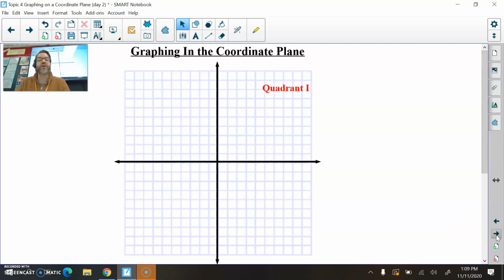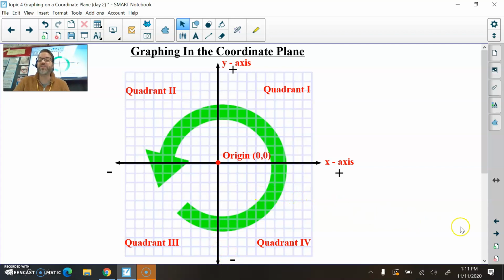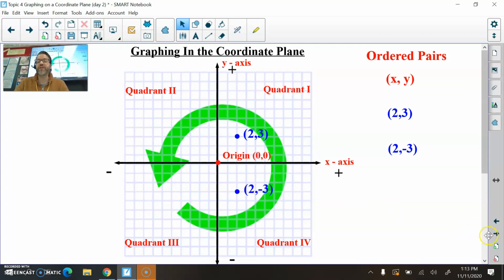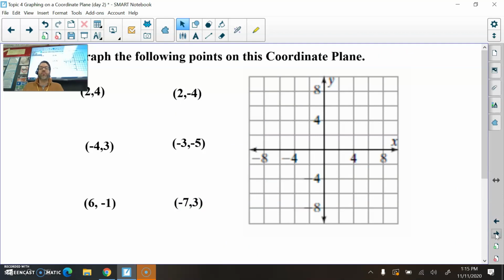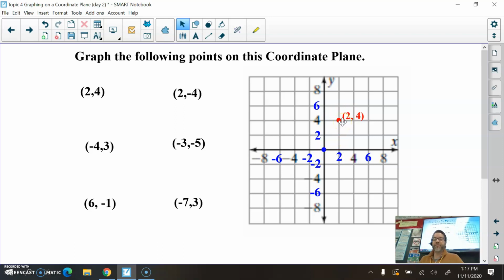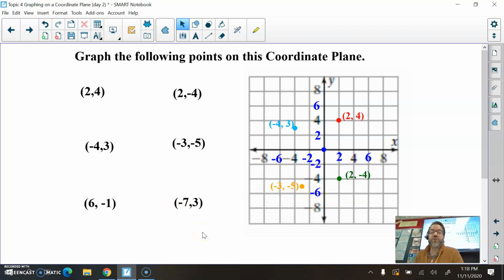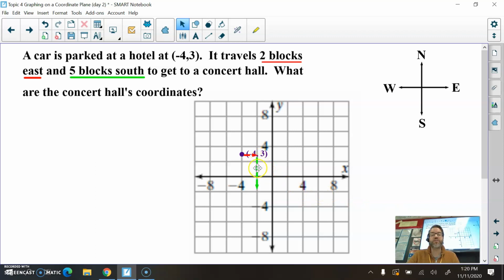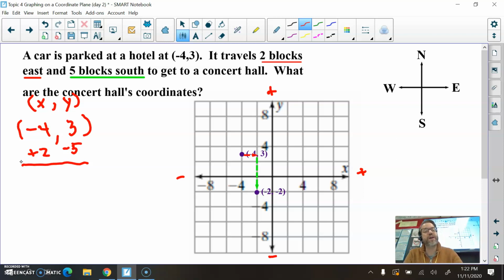Graphing on a Coordinate Plane (day 2)